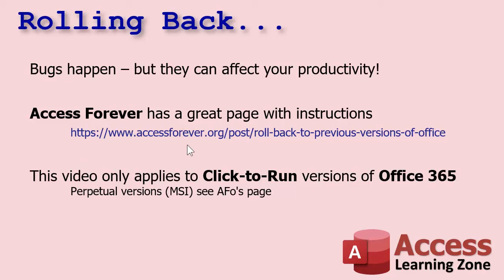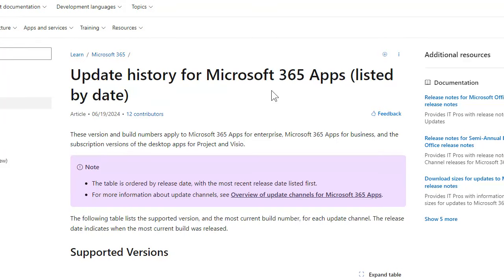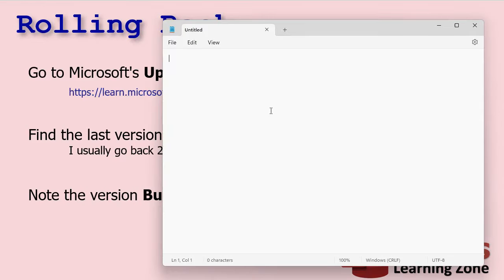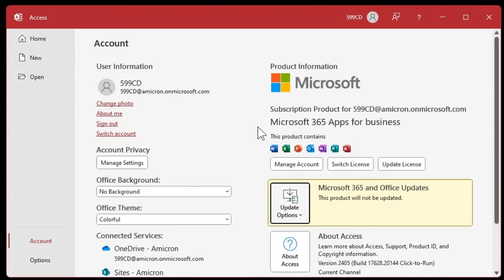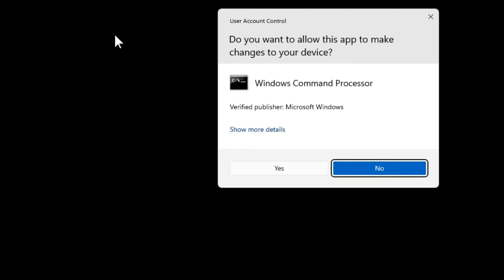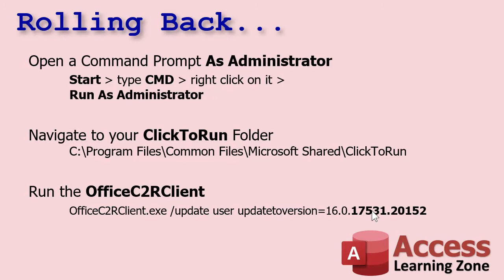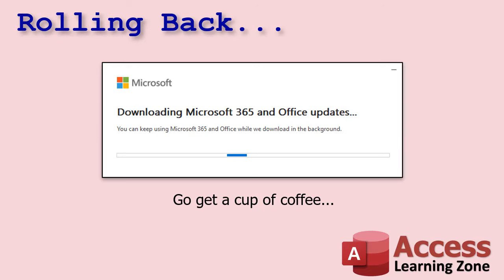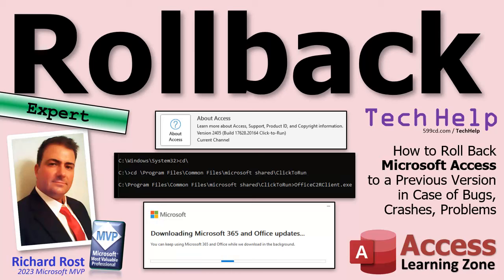How to Roll Back Microsoft Access to a Previous Version in Case of Bugs, Crashes, Problems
In this Microsoft Access tutorial, I will show you how to roll back your Access installation to a previous version to avoid bugs, crashes, and other issues. Learn what steps to take, disable automatic updates, and use Command Prompt effectively to maintain a stable work environment.

USEFUL STUFF:
Open Command Prompt As Administrator
C:\Program Files\Common Files\microsoft shared\ClickToRun
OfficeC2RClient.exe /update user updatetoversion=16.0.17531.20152